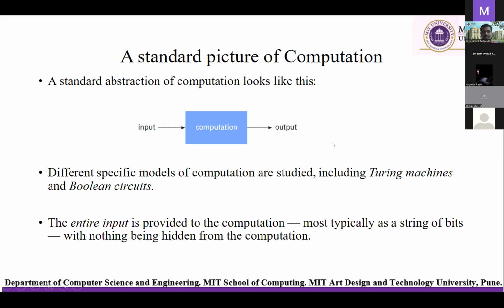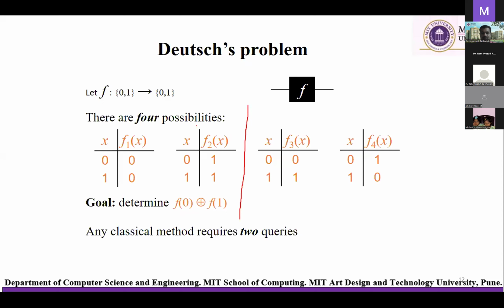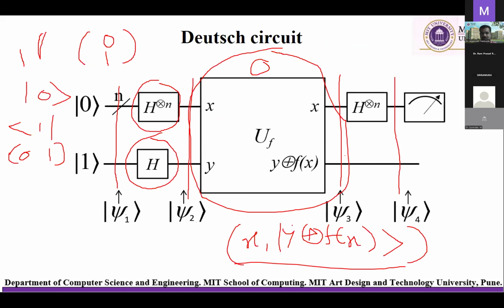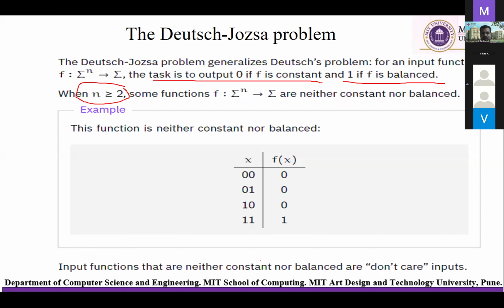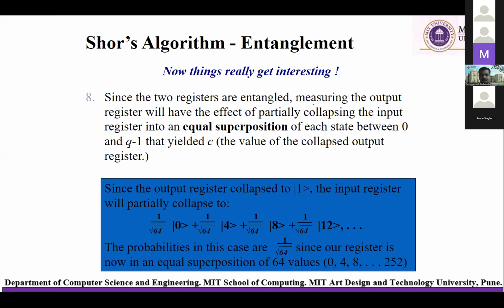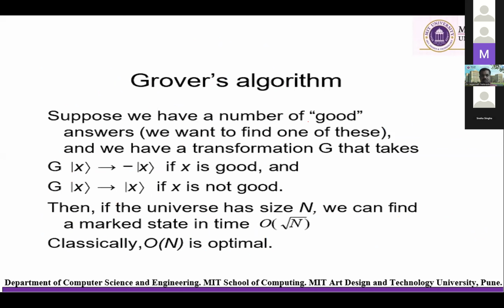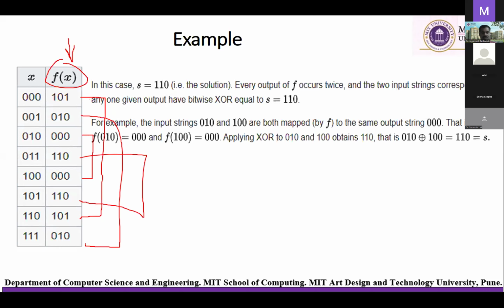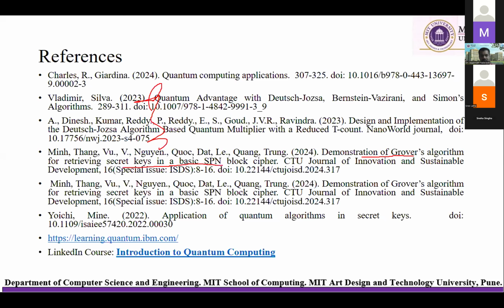Quantum Algorithms part 2 | Fundamentals to Shor's and Grover's Algorithms, Oracles, Entanglement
**CLASSICAL VS QUANTUM COMPUTING**

- Classical computing uses bits, which can be either 0 or 1, processing input as a complete string of bits without hidden data.
- Quantum computing utilizes quantum bits (qubits) representing 0, 1, or both states simultaneously, allowing for more complex data processing.
- This fundamental difference enables quantum computers to perform certain computations exponentially faster than classical computers.

**QUERY MODEL OF COMPUTATION**

- In the query model, inputs are processed as queries rather than direct bit strings, introducing the concept of an Oracle, or black box, which operates on input queries and returns outputs without revealing its internal workings.
- The efficiency of a quantum algorithm in this model is determined by the number of queries required to achieve a result, which can be significantly lower than in classical computations.
- Typical problems addressed include identifying specific strings among inputs, determining parity, and finding minimum values.

**INTRODUCTION TO QUANTUM ALGORITHMS**

- Quantum algorithms like the Deutsch algorithm demonstrate how quantum computing can outperform classical approaches in solving problems related to function evaluation.
- The Deutsch problem differentiates between constant and balanced functions, showcasing the ability of quantum algorithms to solve problems with fewer queries.
- The efficiency of quantum algorithms is often tied to their ability to create superpositions and entangled states, enhancing computational speed.

**SHOR'S ALGORITHM FOR FACTORING**

- Shor's algorithm is a significant quantum algorithm that factors large integers in polynomial time, which is infeasible for classical computers.
- The algorithm relies on quantum parallelism and the Quantum Fourier Transform to identify periodicities in modular arithmetic.
- Its implications are profound for cryptography, as it can potentially break widely used encryption systems based on the difficulty of factoring large numbers.

**GROVER'S ALGORITHM FOR UNSEARCHED DATABASES**

- Grover's algorithm provides a quadratic speedup for searching unsorted databases, needing only √N steps to find an item in a database of N items.
- This algorithm exemplifies the power of quantum computing in efficiently solving search problems compared to classical algorithms, which may require linear time.
- Applications include searching databases, optimizing routes, and identifying patterns, making Grover's algorithm a versatile tool in quantum computing.

**SIMON'S ALGORITHM AND ITS APPLICATIONS**

- Simon's algorithm addresses functions with a hidden string, focusing on identifying whether a function is one-to-one or two-to-one, demonstrating quantum advantage in specific problem-solving scenarios.
- The algorithm utilizes a series of quantum operations and measurements to extract the hidden information efficiently.
- Its inclusion in the quantum algorithm toolkit highlights the diverse applications of quantum computing in solving complex computational problems.

**PRACTICAL IMPLEMENTATIONS OF QUANTUM COMPUTING**

- Leading companies like IBM, Microsoft, and Google are at the forefront of quantum computing research, developing hardware, software, and quantum programming languages.
- IBM's Q Series and Microsoft's Q# language exemplify ongoing efforts to create practical quantum systems and applications.
- The ongoing evolution of quantum algorithms promises advancements in fields ranging from cryptography to optimization, paving the way for future technological breakthroughs.
Introduction and History of Quantum Computing
Data Representation
Operations on Data
Shor's Algorithm
Deutsch's Problem
Simon's Algorithm
Grover's Algorithm